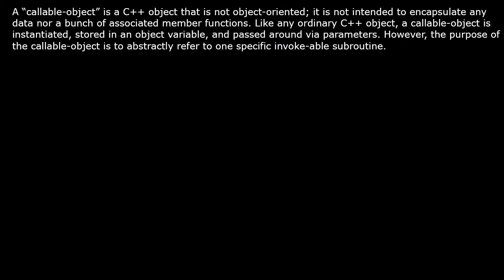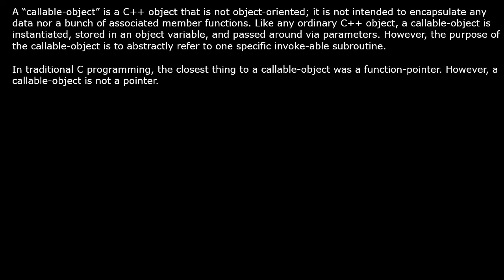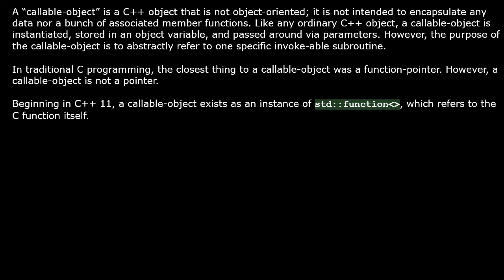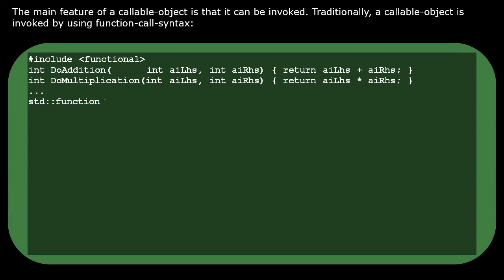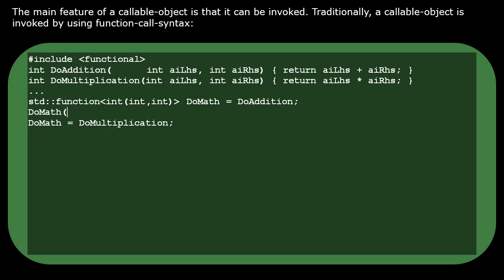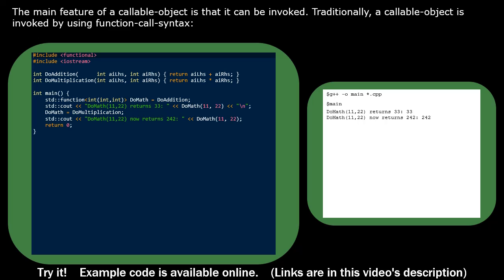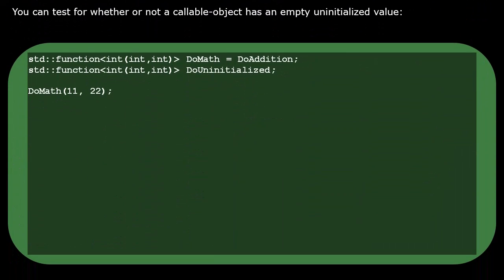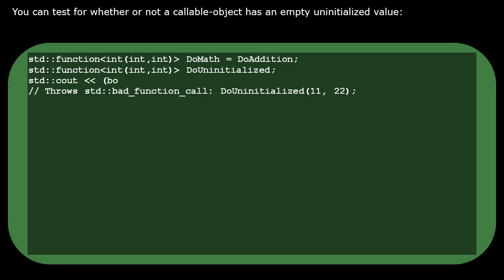C++: A Function Name as a Value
Welcome to the Cow Corporation's series of videos about software engineering. The topic of this video is using a function name as a callable-object value in C++.

0:00 Intro
0:24 Video
4:38 Outro